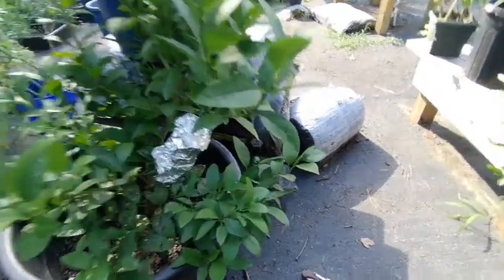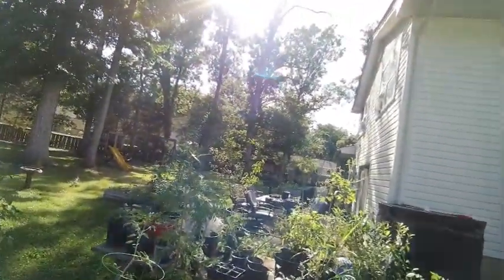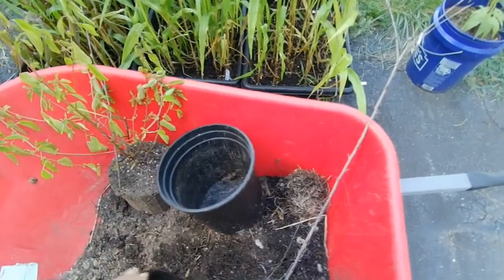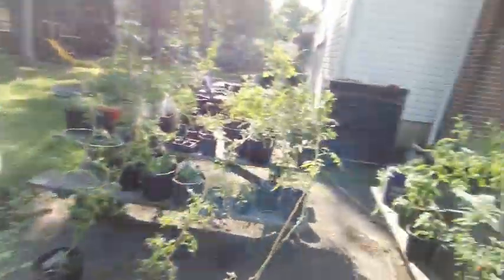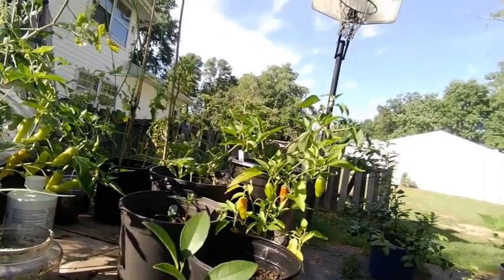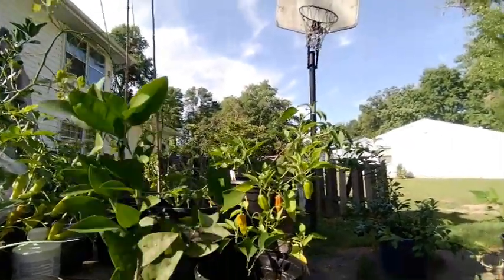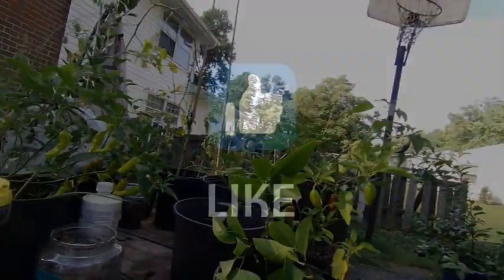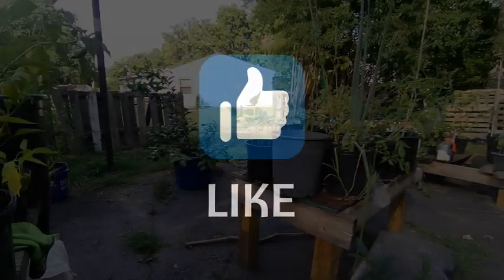How to Make Lime trees from Clippings!!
Looking to duplicate Key Lime Trees.
Citrus